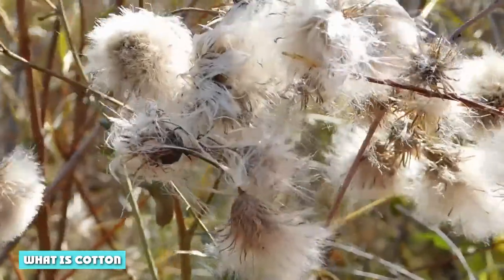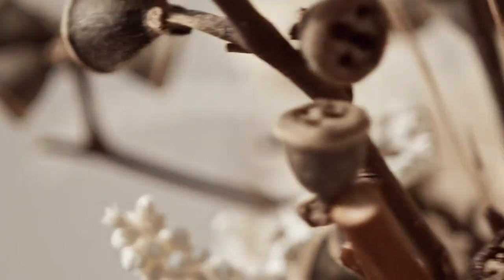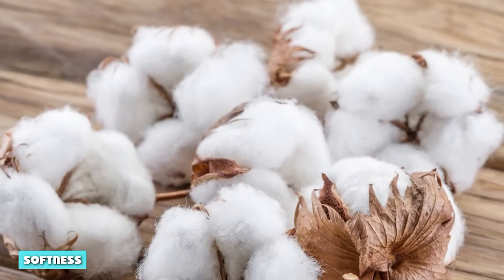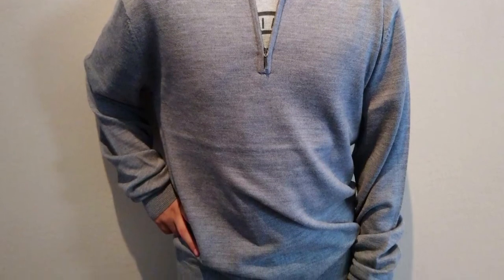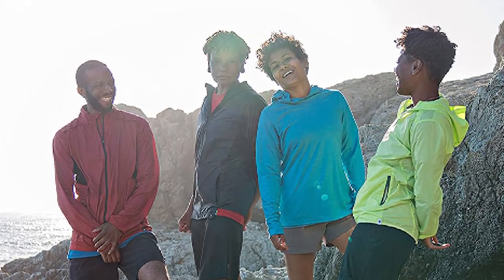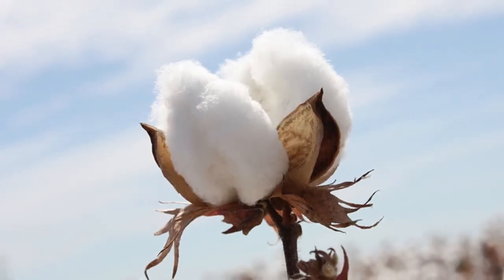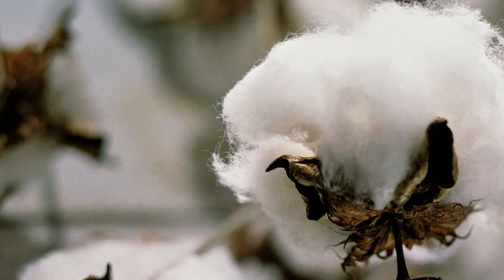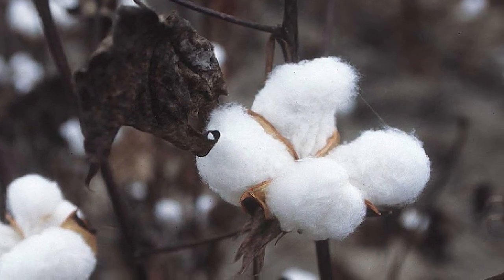Merino Wool vs Cotton: All You Need To Know!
Do you have to get a garment or make a garment for your next event? When selecting fabric for your garment, it is essential to get all the facts about the material. For example, if you love being outdoors on snowy slopes or just in the backcountry, it is vital to get the proper clothing. In addition, any fabric selected should be able to protect your body, and you should also be comfortable in it. That’s where this merino wool vs cotton comparison comes in handy.

Merino wool and cotton are essential materials with several advantages and slight setbacks. First, these materials are natural fibers; Merino wool comes from animal fleece, while cotton comes from plants. However, merino wool is quite expensive than cotton, but cotton is easier to care for than wool. These differences are essential to understand to help you select the suitable fabric. This guide will help you decide which material will give you the best benefits at the moment. So, let’s quickly dive in.